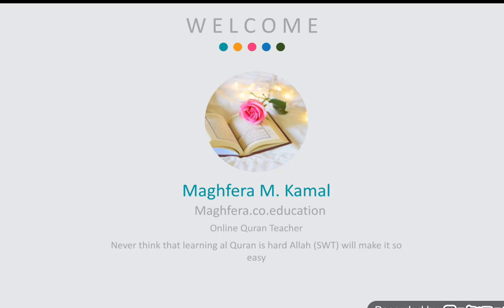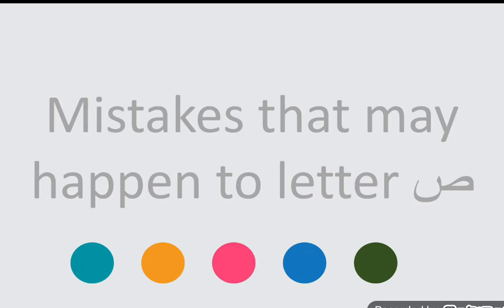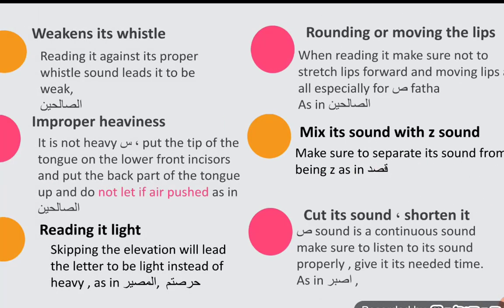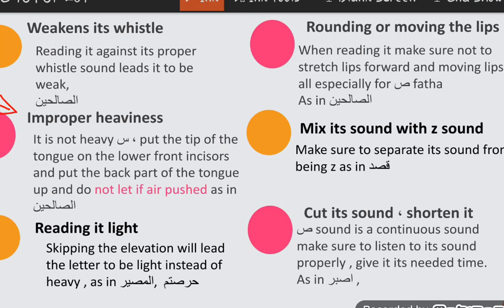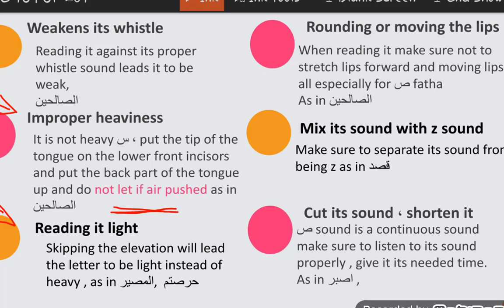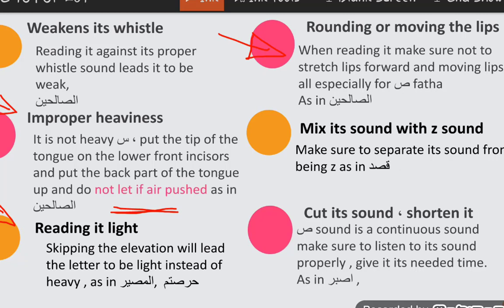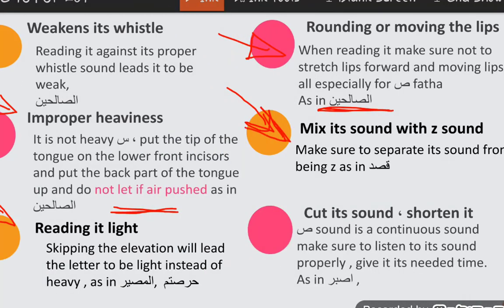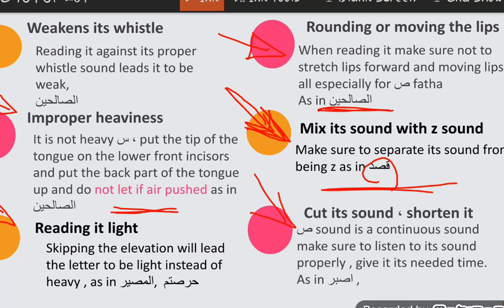mistakes on reading letter ص (lesson 39)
mistakes on reading letter ص